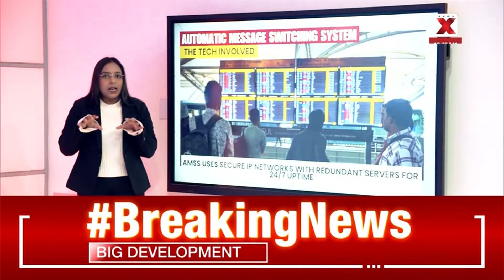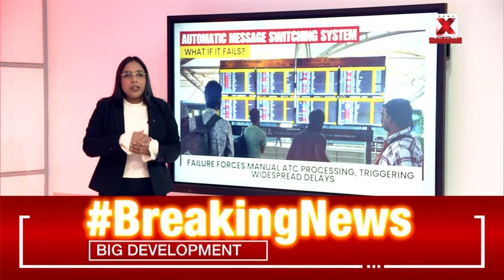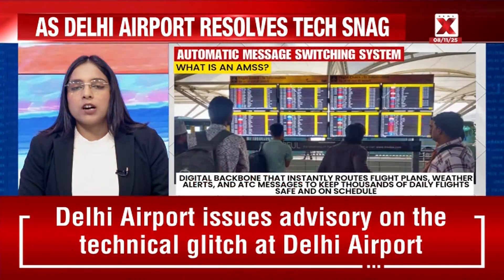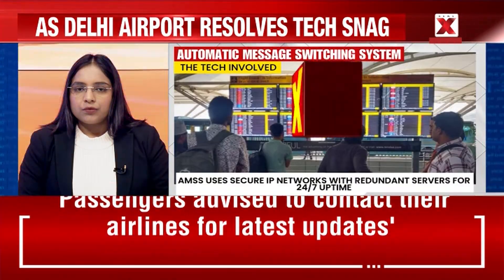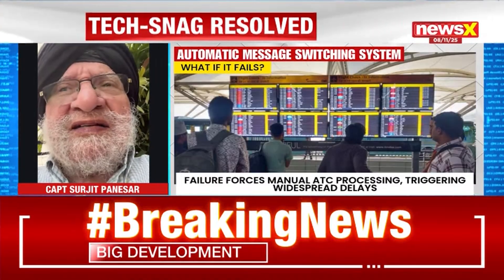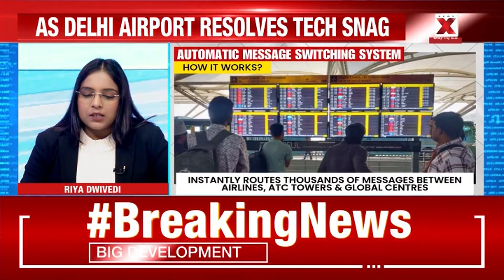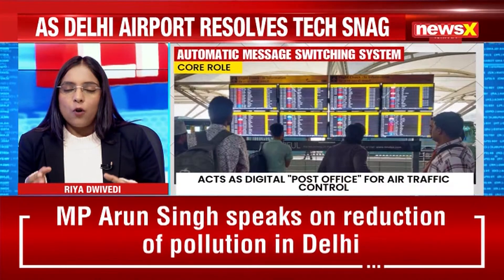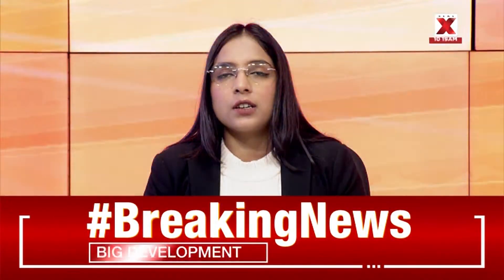Delhi Airport System Failure Explained: What Is AMSS and Why It Matters? | NewsX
Delhi’s Indira Gandhi International Airport witnessed one of its worst tech breakdowns after a failure in the Automatic Message Switching System (AMSS) — a digital communication backbone that connects Air Traffic Control, airlines, and airports. The 30-hour outage disrupted over 800 flights, forcing manual operations and major delays. Engineers from ECIL and AAI have now restored the system, confirming a technical fault, not a cyberattack. But what exactly is AMSS, and how can one glitch paralyze an entire airport? Here’s a detailed explainer on how this system works, why it failed, and what lessons India’s aviation network can learn from the disruption.